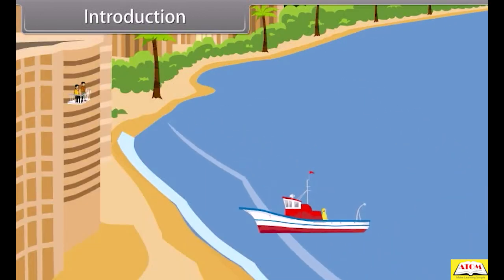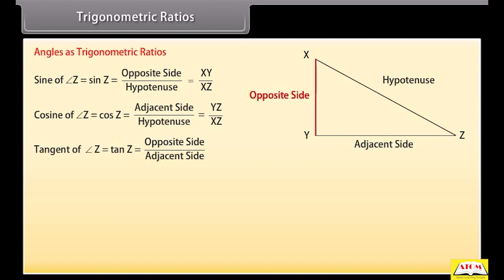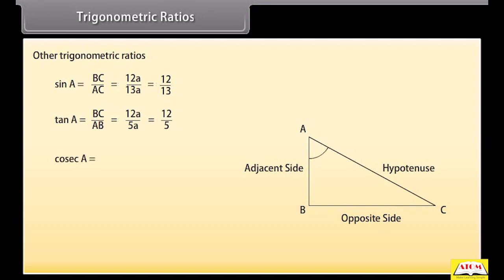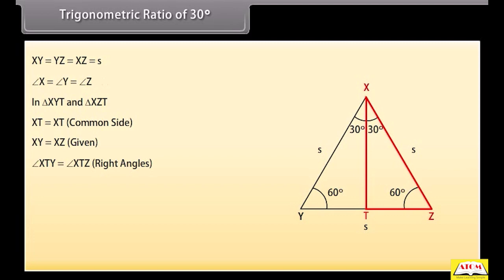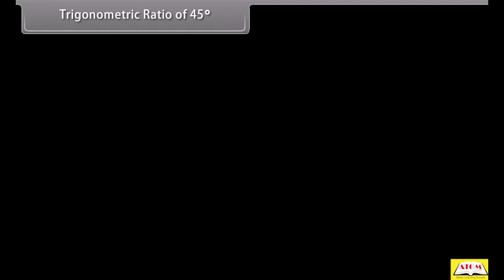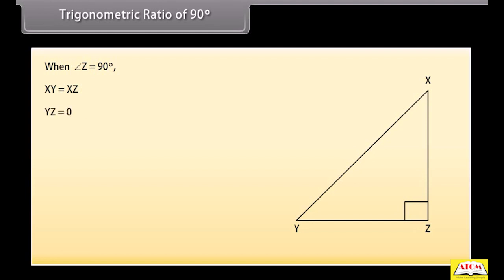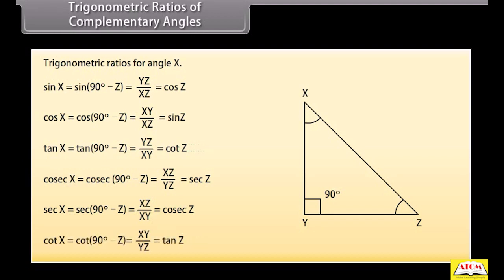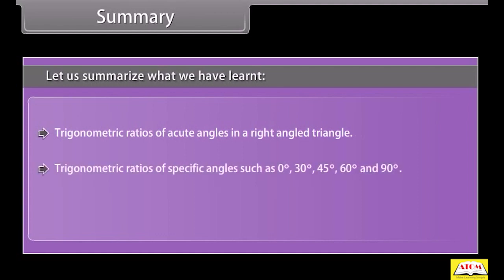10TH MATHS Trignometric Ratios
Finally, we have created a video on Trigonometry. You guys are facing problems with different questions and concepts but in this video, we have started with the concept so that you can understand the logic behind every calculation then we will learn how to draw trigonometry tables and then we will start with the exercises.